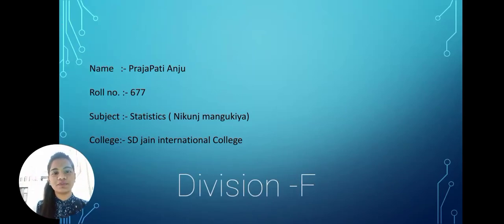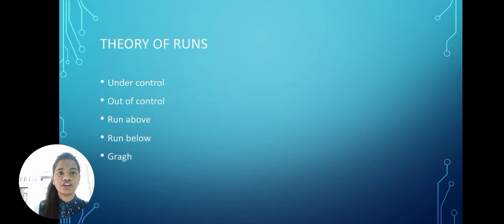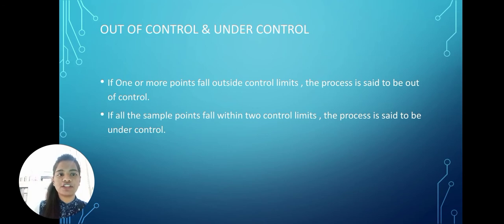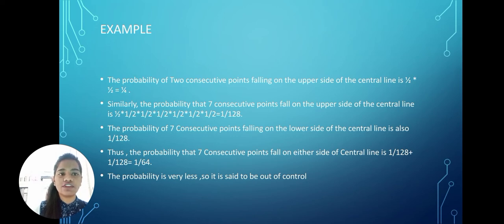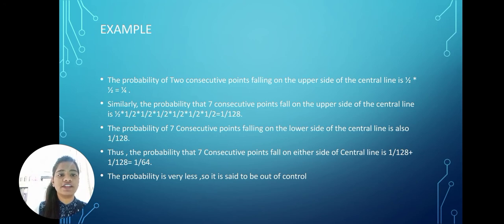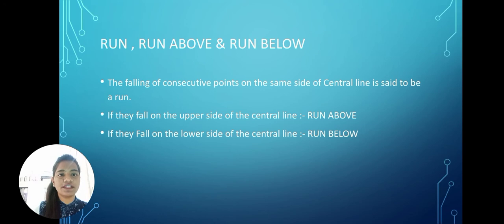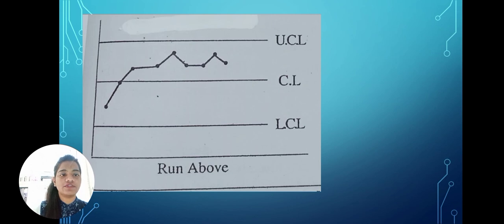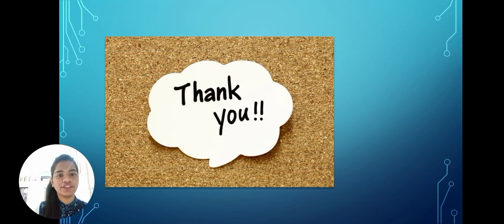Theory of run full explaination in one video - Statistics in ppt presentation .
theory of run